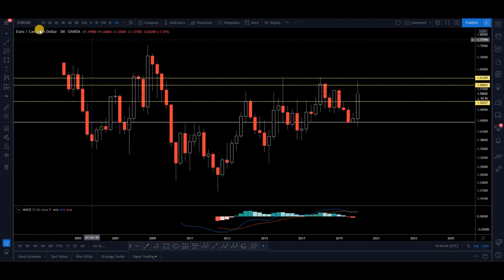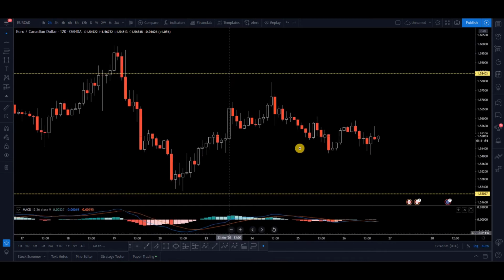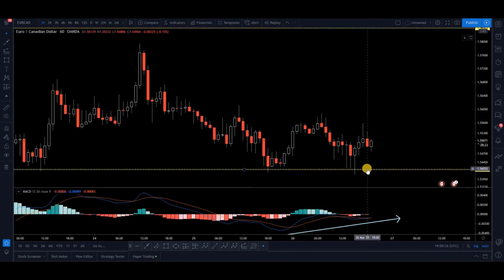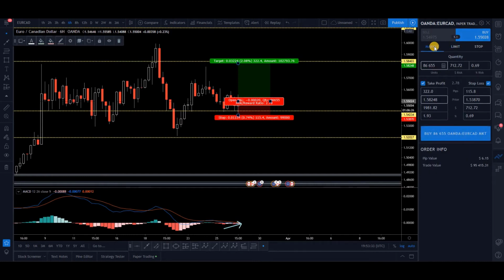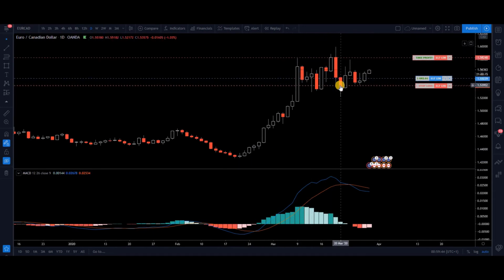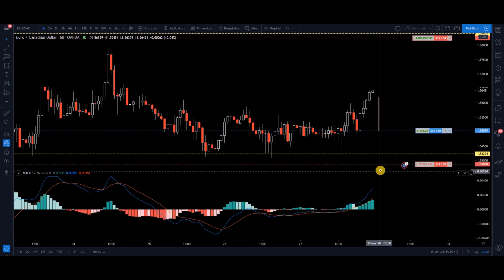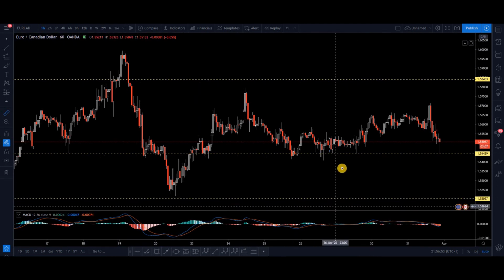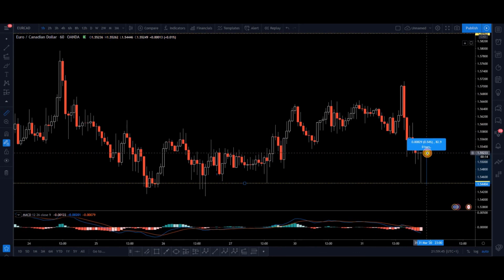Is A Break Even Trade A Winner or Loser ??? (Hautrader Uk)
This Forex video discusses if break even trades are either winning trades or losing trades, what is your opinion?

It is critical to accept that break even trades can and will happen through out your trading career.
Here at Hautrader Uk trading consistency is key and as we navigate the Forex market being Consistently Consistent.

Whatever your Forex Strategy consistency is the key

Use this time during the pandemic lock down to hone your skill and gain confidence in your trading system, backtest and back test some more.

Stay Safe Traders
Hautrader Uk